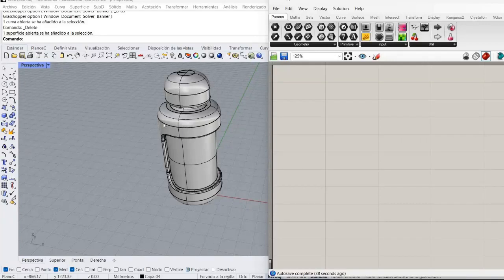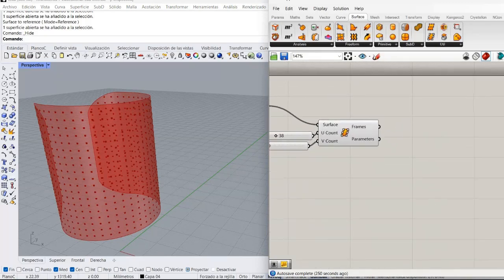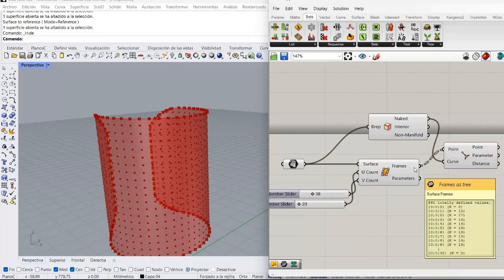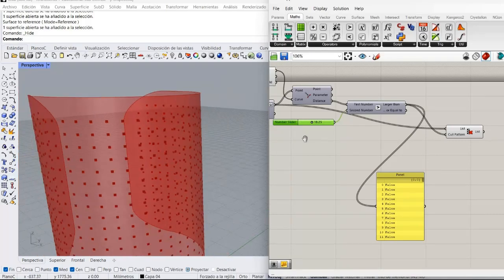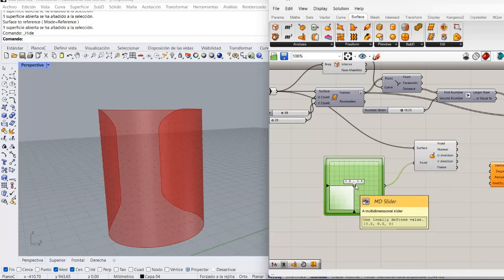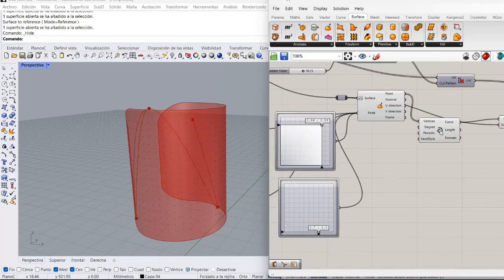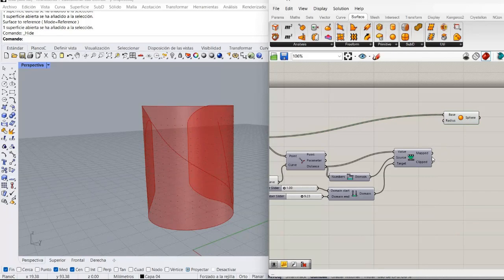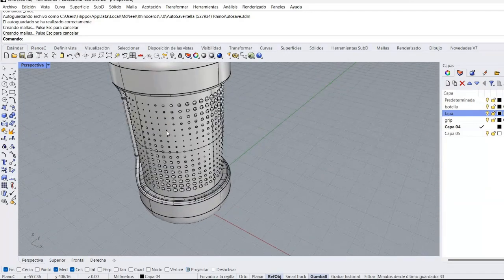Grasshopper - Curve atractor 2/2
Check out how to create a curve atractor on Grasshopper.

We are looking forward to hear your feedback and questions!